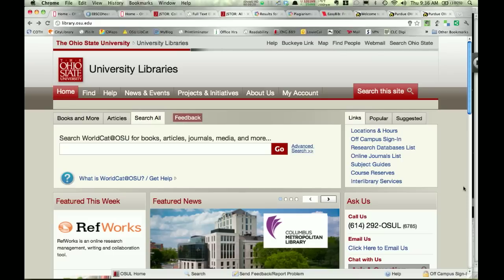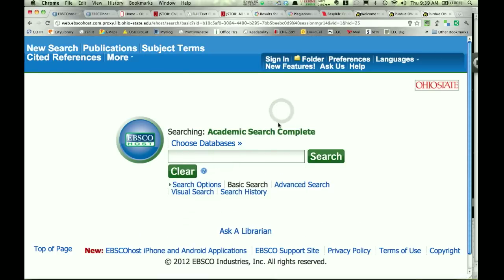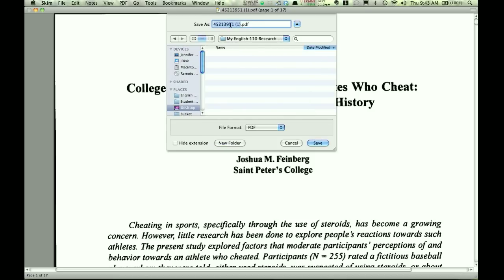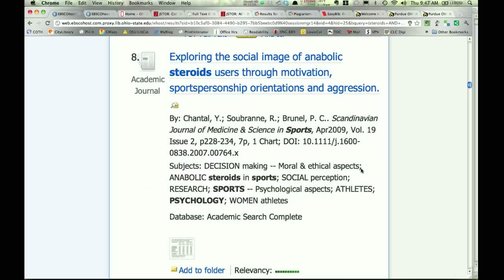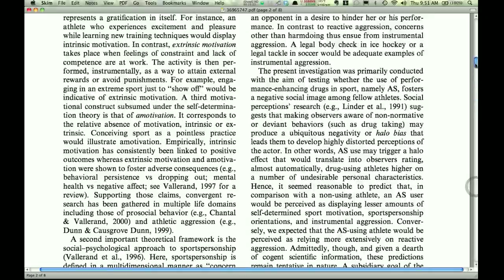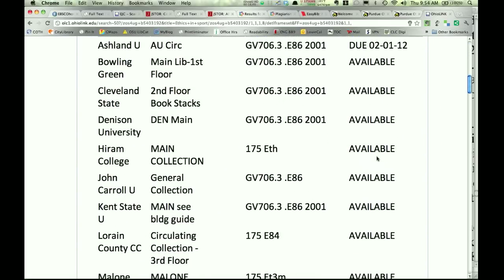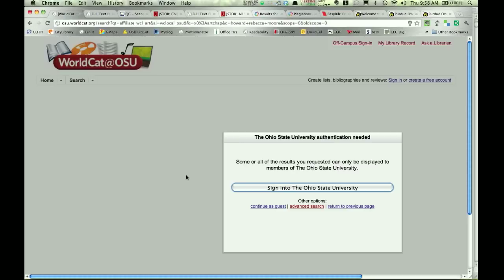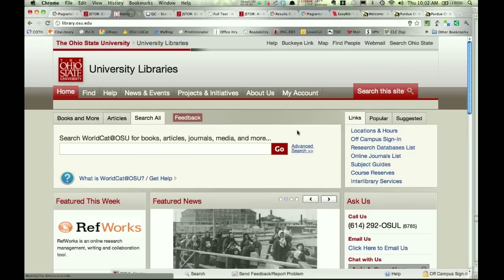English 110: Research with The Ohio State University Library Web Site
Jen Michaels' comprehensive tour/advice for using OSU's library web site for most English 110 papers.  Recorded 1/19/2012.  The English department's recommended starter database = Academic Search Complete, which you can find by going to "Research Databases List" at library.osu.edu and searching for the database name.